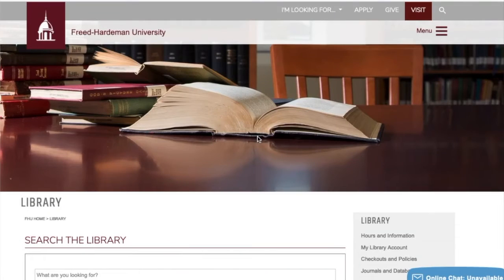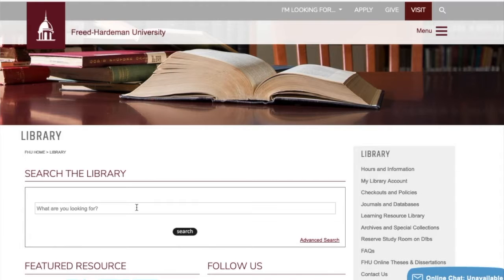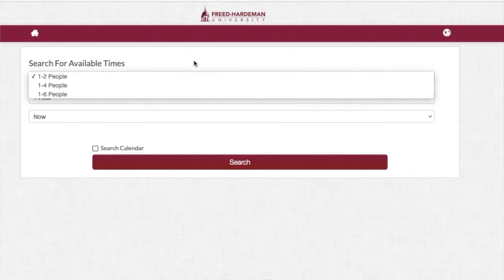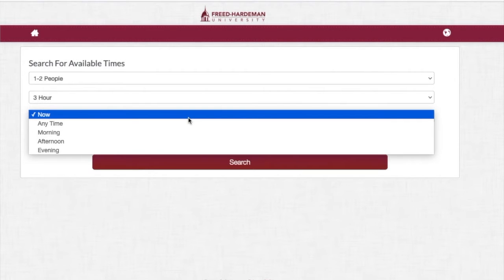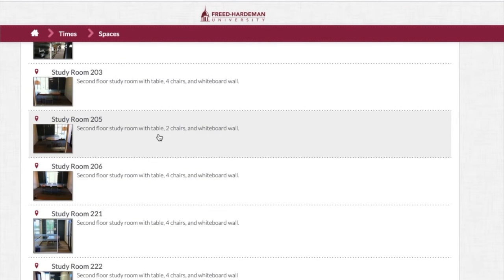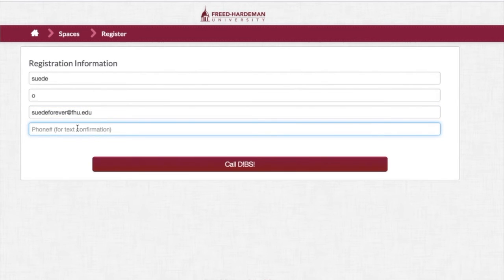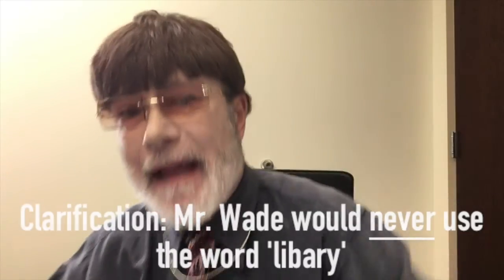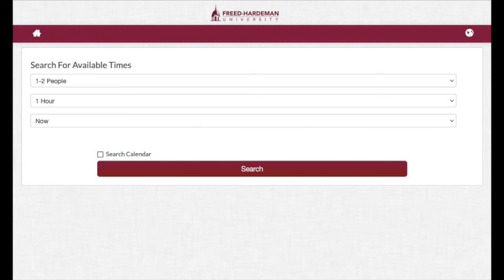Toupee Tutorial - How To Reserve a Library Study Room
Mr Suede demonstrates how to use Dibs to book a study room in the main library (ARC).